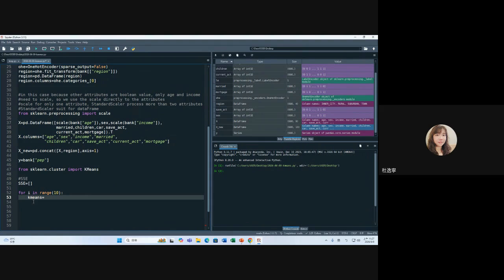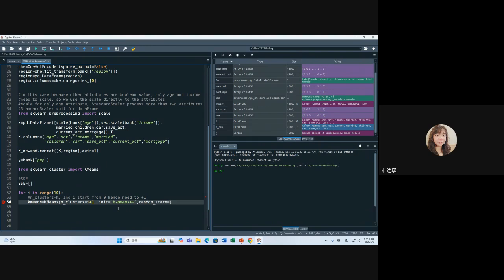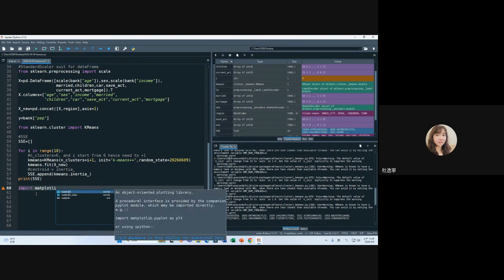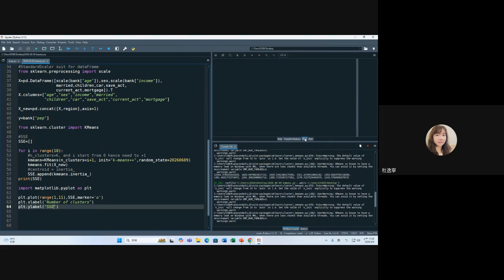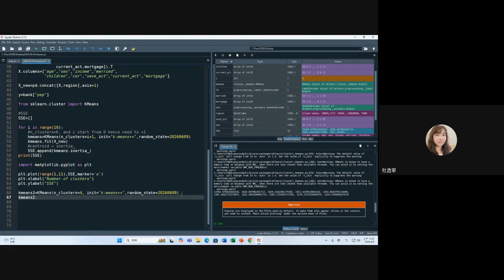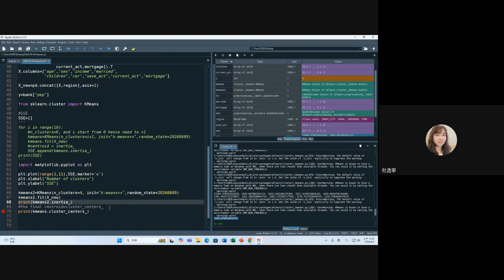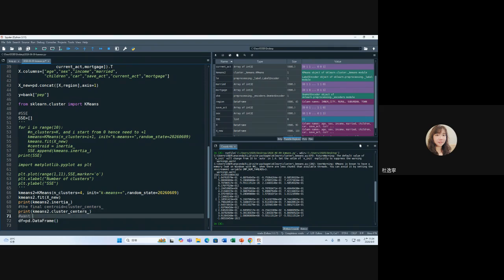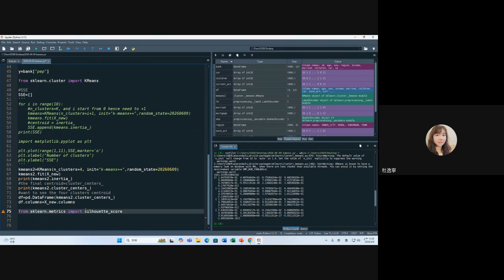114 2 Data Mining EMI 2026 06 09 Lecture Recording 4